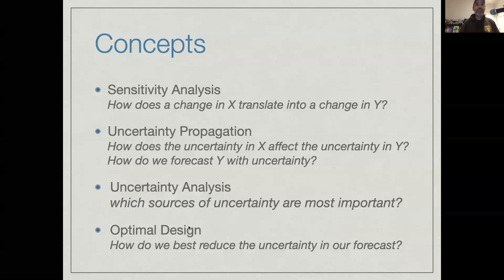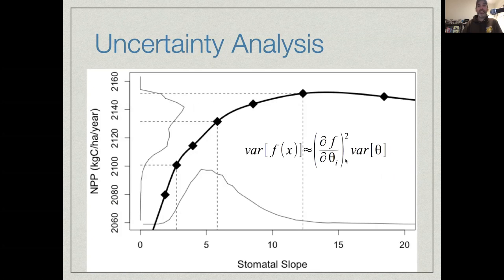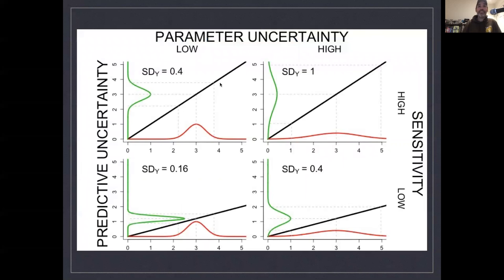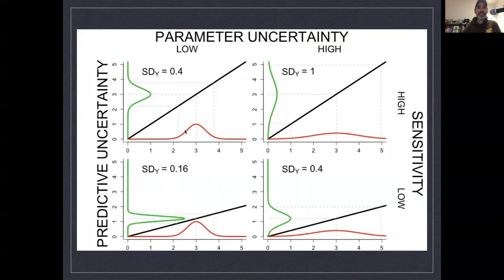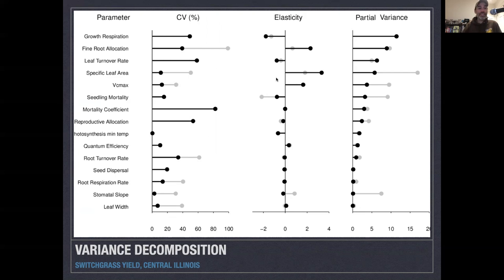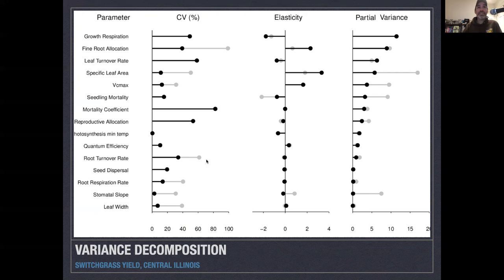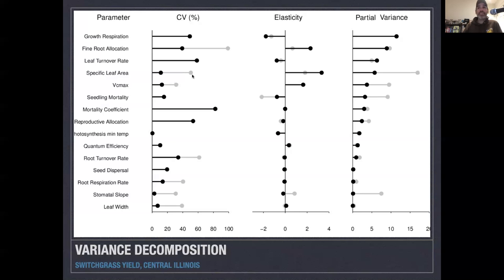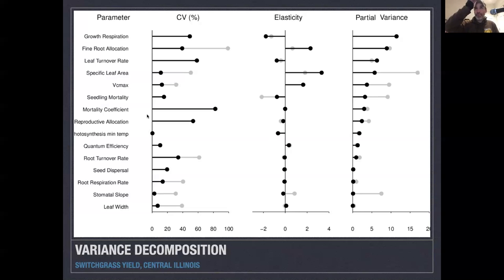EE375 Lecture 15e: Uncertainty Analysis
Builds on our methods for uncertainty propagation to discuss how we can partition out the contributions of different inputs and parameters to the overall uncertainty in model predictions. Reinforces the contribution of sensitivity and input/parameter uncertainty and discusses how we can use this information to inform decisions about what needs to be measured/monitored.